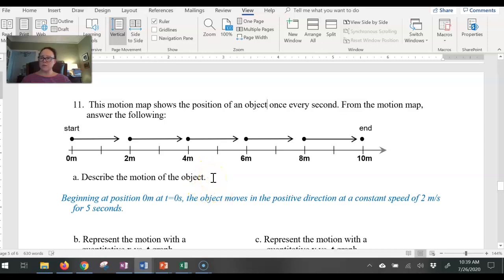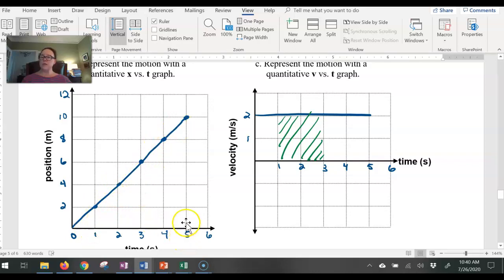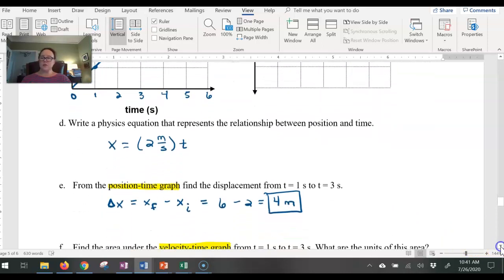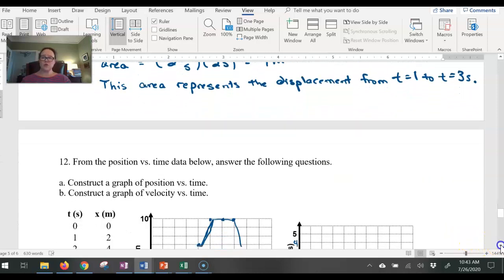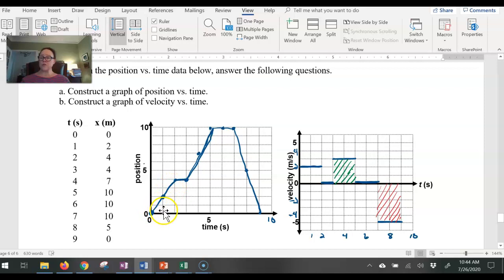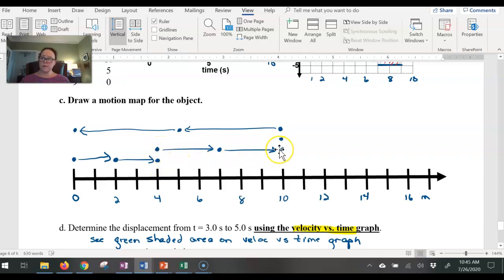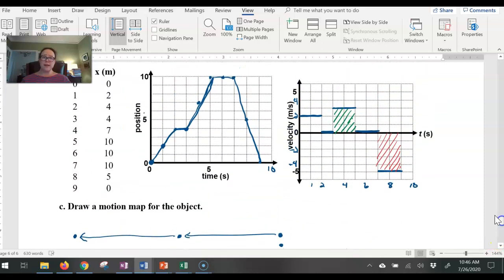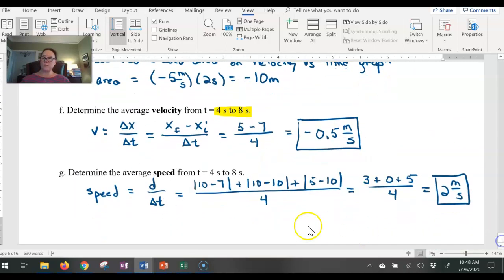Worksheet 2D part 3